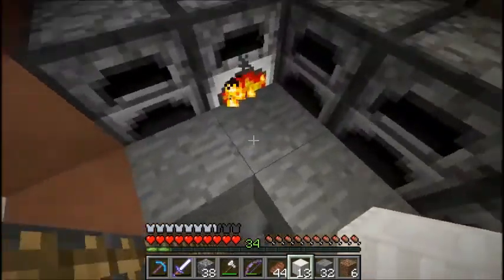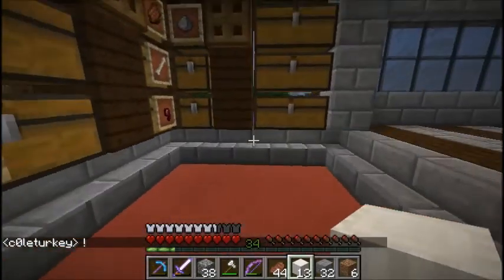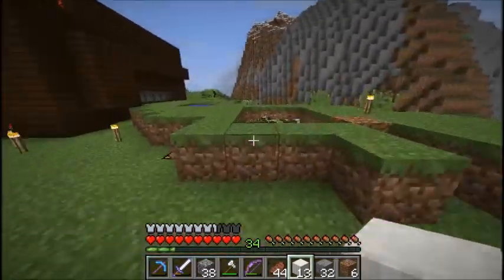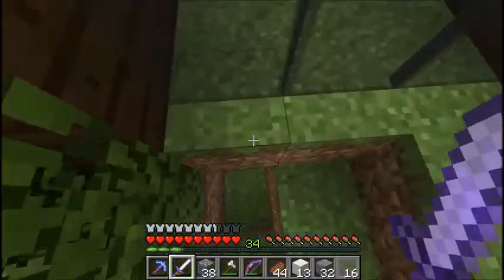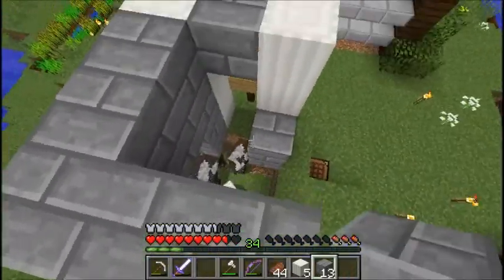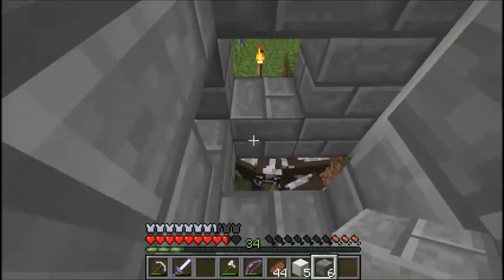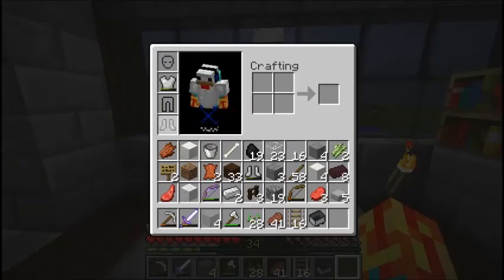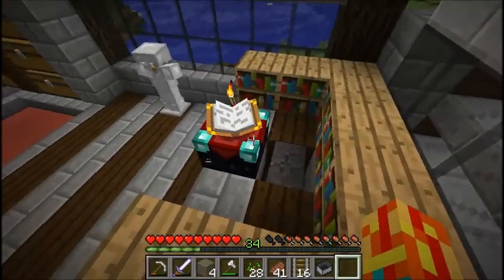Singleplayer LP EP 5 - Cow Farm and Armor Stand!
Today we make a cow farm and test out armor stands!

We play in 1.8 so we can get the full out of minecraft.